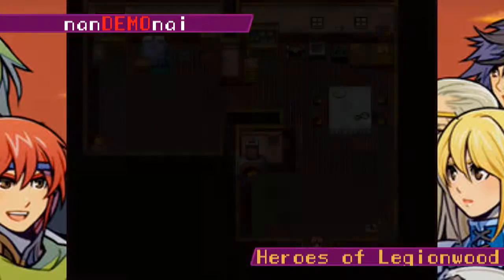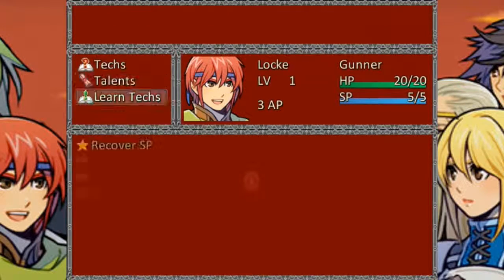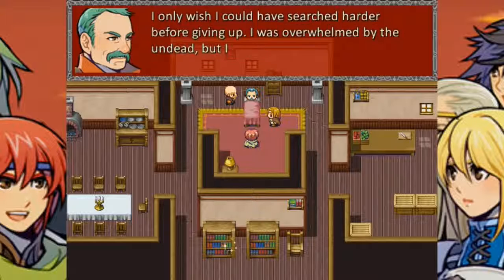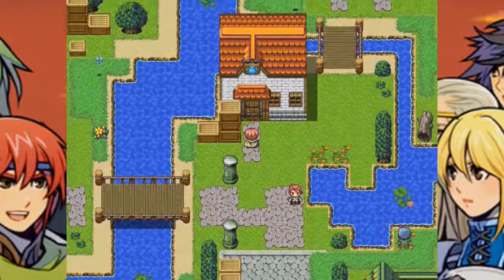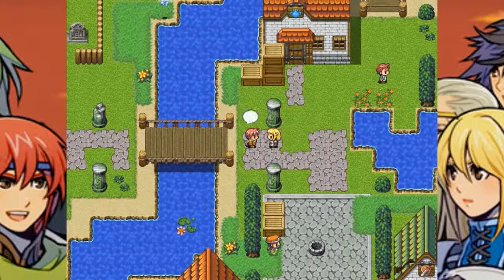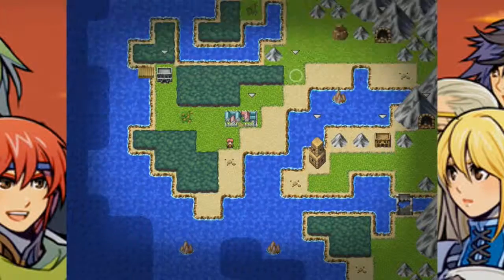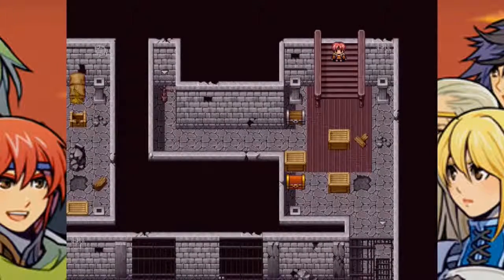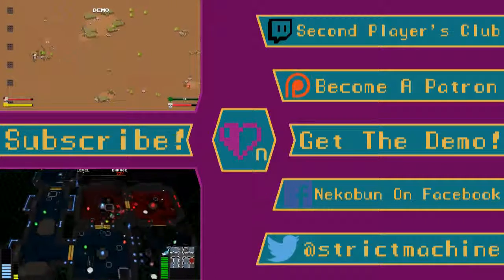nanDEMOnai - Heroes Of Legionwood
Fairly stock JRPG-style RPG Maker project, but it's decently written and not hideous. Worth a look if you like fantasy RPGs.

Twitch (Streams nightly, 7 PM Eastern)
Twitter: @2ndPlayersClub (for Twitch channel)